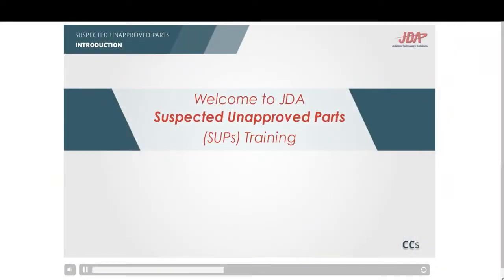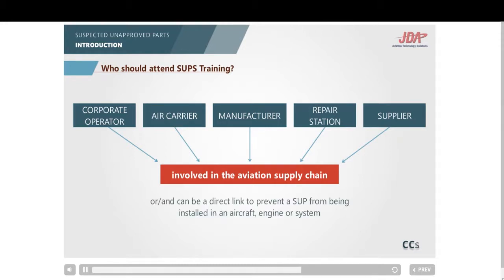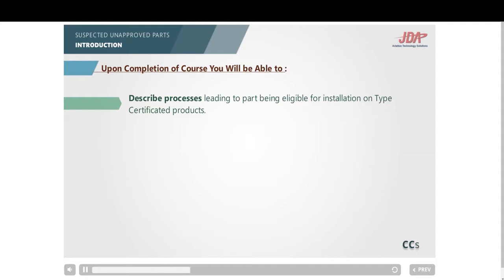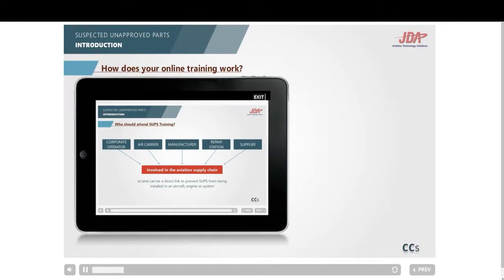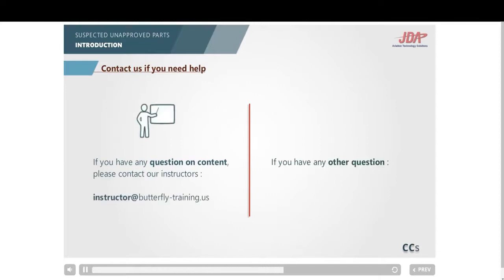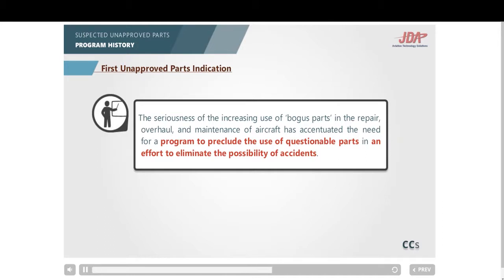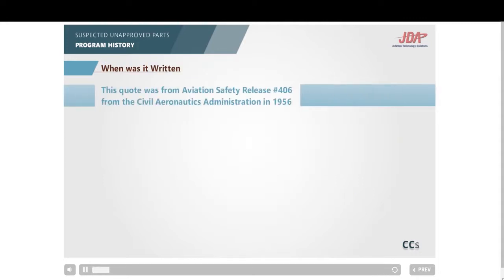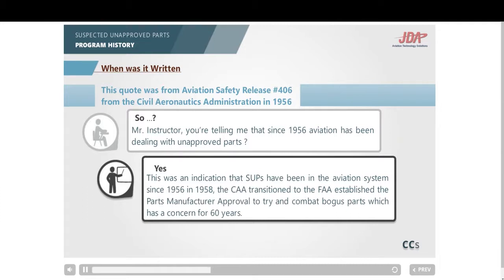SUPs training course FAA approved for IA Training Requirement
Can you identify an unapproved part?

Any corporate operator, air carrier, manufacturer, repair station and supplier that is involved in the procurement, management, inspection, distribution and approval of parts and components within the aviation supply chain and can be a direct link to prevent a SUP from being installed in an aircraft, engine or system should attend SUPS training.

In 2017, you will be able to attend your SUPS training online, directly

The SUPs course imparts extensive real-world experience, knowledge and recommendations to course participants to enable them to more successfully recognize, manage, report and help remove Suspected Unapproved Parts from the global aviation system.

Program:
1. SUP Environment and History
2. Why should we be concerned about unapproved parts?
3. Cost and impact of installing SUPs
4. Parts Approval Processes Roles and Responsibilities
5. Receiving Inspections and how unapproved parts enter the system
6. Determining the status of parts and part substantiation
7. Determining airworthiness of parts Involved In accidents
8. Part Marking Requirements; new and used parts with updated materials
9. Fabrication of parts during maintenance
10. Military surplus parts and products
11. Civil and Legal Impact of producing, selling, certificating, or installing Unapproved Parts (Aircraft Safety Act of 2000)
12. What is being done to address SUPs problem?
13. Reporting a SUP and interfacing with the FAA
14. Setting up a SUP program and actions that you can take

Prerequisites: None

Target Group: Air Carriers, Air Operators, Manufacturers, Repair stations and Parts Suppliers